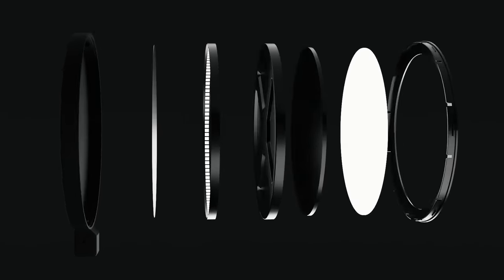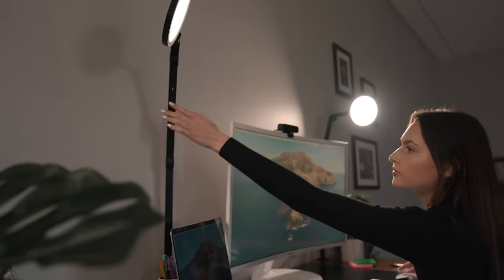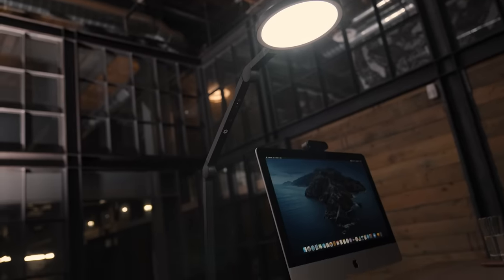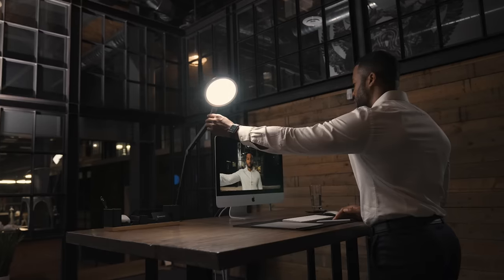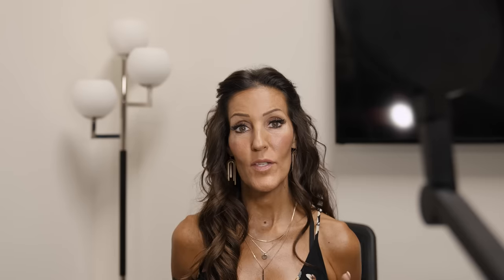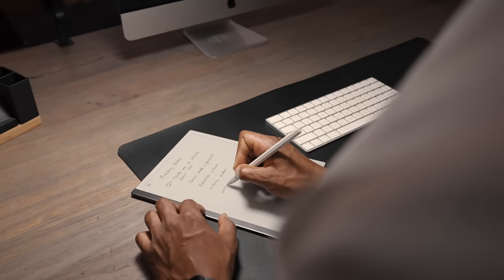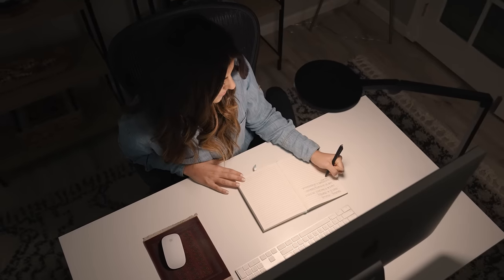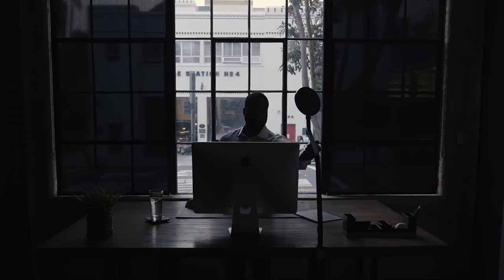Introducing the Lume Cube Edge - Desktop Lighting Designed for Video Calls, Live Streams, and More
Introducing the Lume Cube Edge, a light specifically designed to maximize your workspace by enhancing your appearance, performance, and mood so you can focus on the work in front of you. Present your best self every time you make a digital appearance.⁠

⁠Brighten your work & editing experiences and increase your effectiveness⁠.⁠

Product Benefits:⁠
💡Edge-Lit Technology⁠: transforms harsh light to soft easy-on-the-eyes illumination without compromising on brightness.
💡360 Rotating Arm For Positioning⁠
💡Charge Multiple Devices⁠
💡Adjustable Brightness & Color⁠:  Color temperature and brightness controls to achieve that naturally-lit look on video calls, and to transform your mood to make every workday a positive one⁠